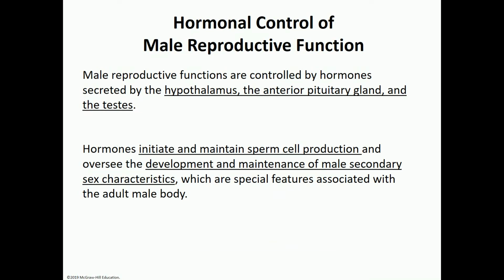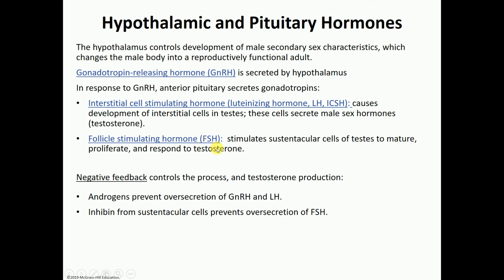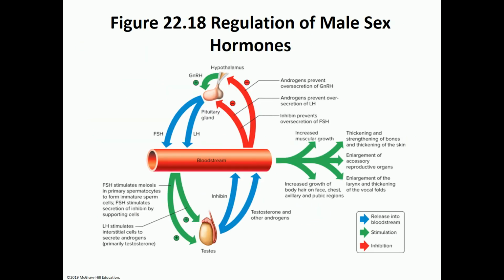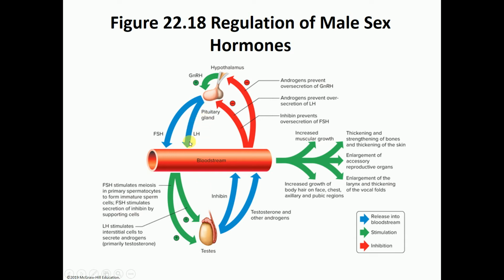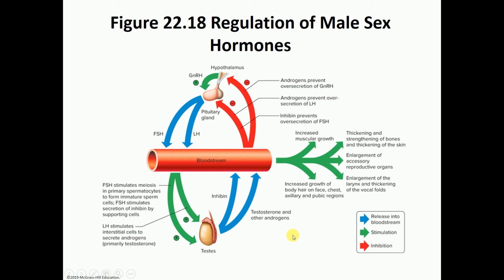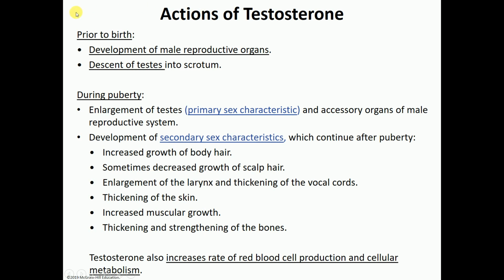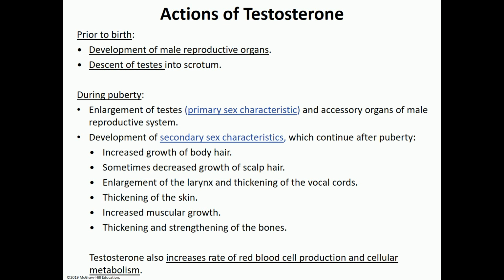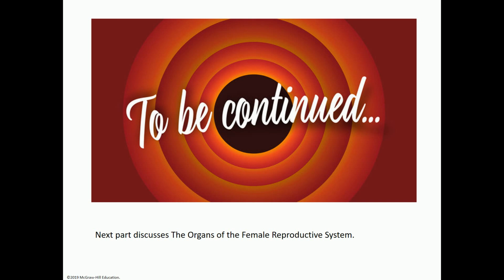BIO 2006 Ch 22 Hormonal Control of the Male Reproductive Function